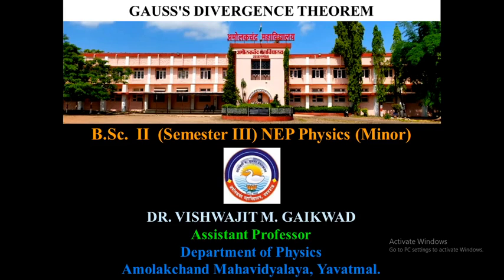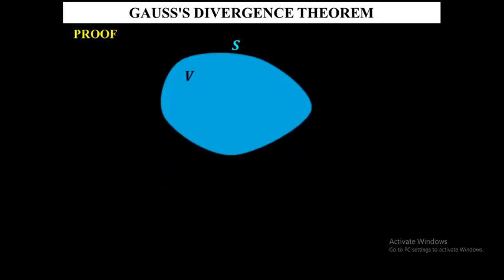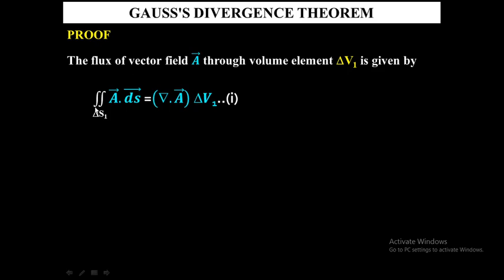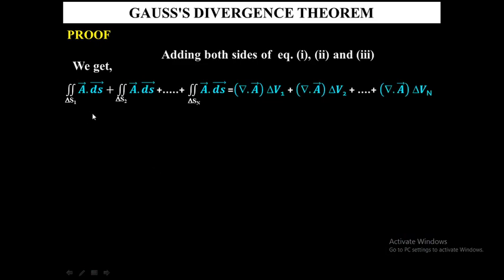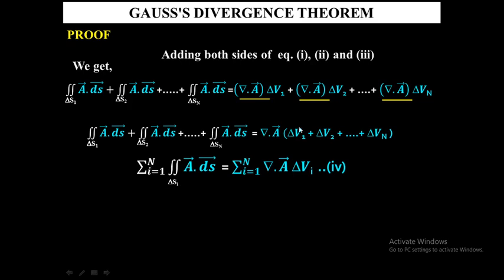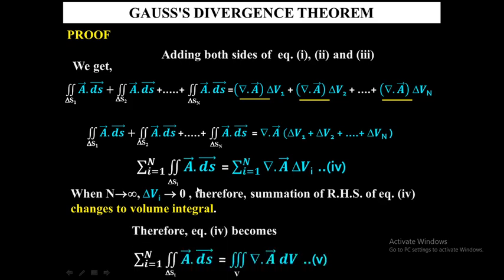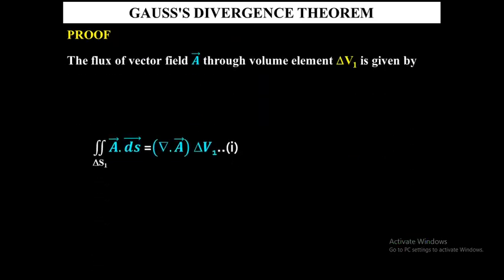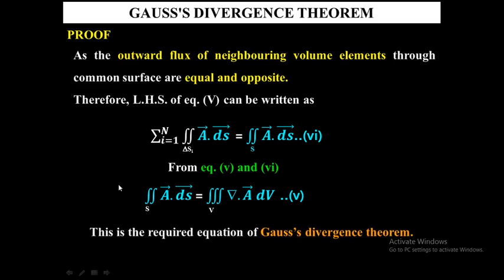Gauss Divergence Theorem || Statement & Full Derivation (Mathematical Physics)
The current lecture tells about the Gauss's divergence theorem: Statement, Mathematical Expression and Full Derivation. The video starts with the statement quoting the importance of theorem.